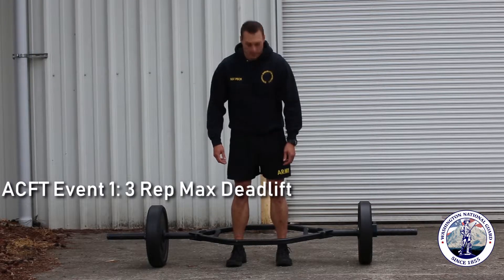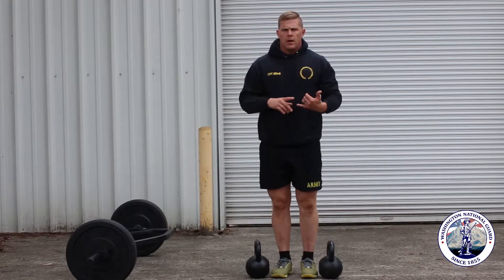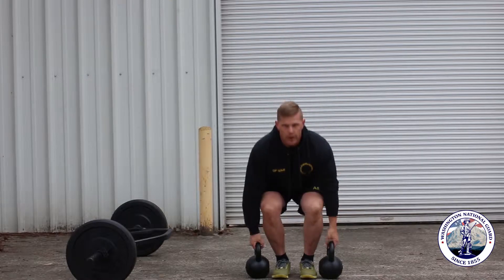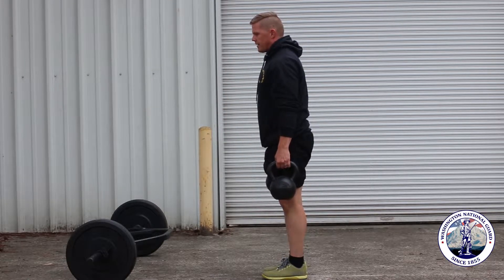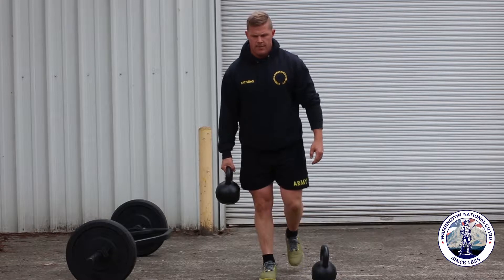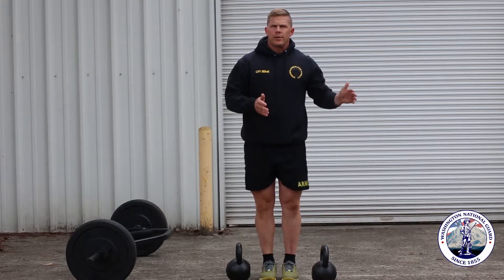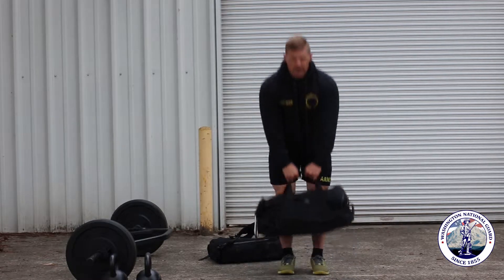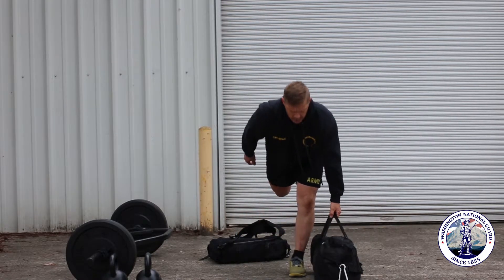ACFT Event 1: 3 Rep Deadlift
We are currently creating a series of videos that demonstrate the ACFT events broken down into exercises you can do at home in order to train. The first event is the 3 Rep Max Deadlift.

The Deadlift is a muscular strength test that represents movements required to safely and effectively lift heavy loads from the ground, jump, bound, and tolerate landing.This is a strong predictor of a Soldier's ability to lift and carry a casualty on a litter, and to lift and move personnel and equipment.

Watch this video to see how you can use everyday items to build strength and prepare for this event.